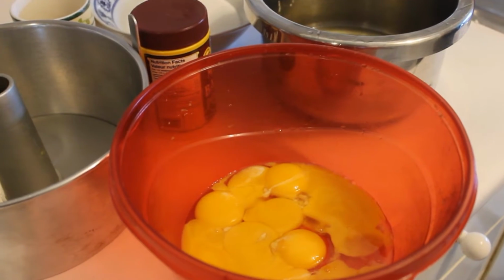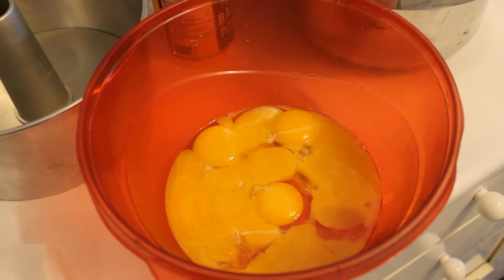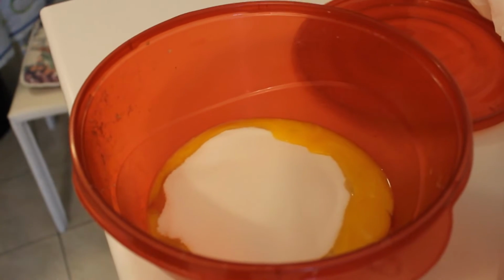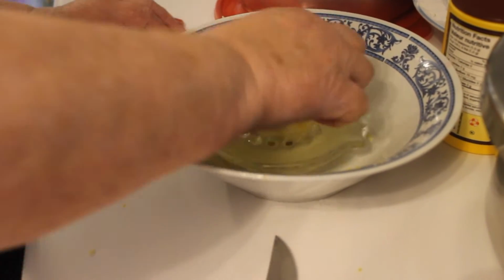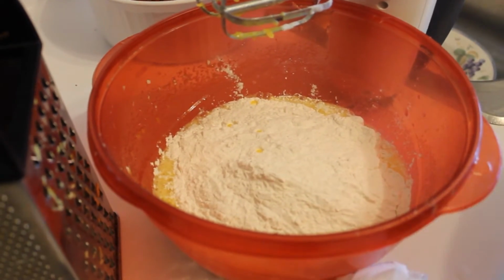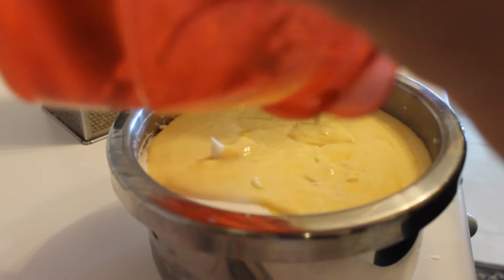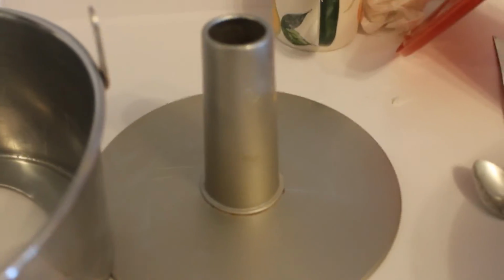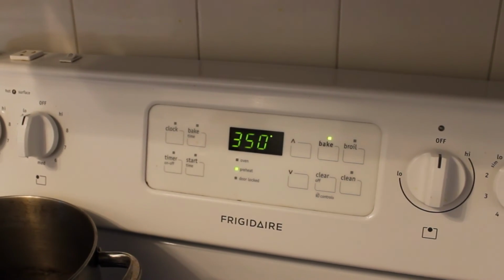HOW TO MAKE SPONGE CAKE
Recipe: Sponge Cake

INGREDIENTS:
-Whites and yolks from 9 eggs
-3 spoons of warm water
-1 large cup flour
-1 tbsp baking powder
-1 large cup of sugar
-1 lemon

STEPS:
1. Take 2 bowls and separate 9 eggs (yolk and whites)
2.  mix the whites bowl very well until it becomes fluffy
3. take the separate bowl with yolks
4. add 1 large cup of sugar
5. add 3 tbsp of warm water
6. chop the lemon skin and squeeze the lemon juice and add into the yolks
7. Mix that bowl very well
8. add 1 large cup of flour into yolks
9. add 1 tbsp of baking powder
10. MIX MIX MIX!!!
11. PUT THE YOLKS BOWL INTO THE FLUFFY WHITES BOWL
12. Slowly mix together
13. Add into the special dish to bake the cake
14. Prepare your oven to 350 and let it warm-up
15. Put for about 1 hour and 10 minutes
16. When ready, take out the cake to cool down for about 30 - 1 hour